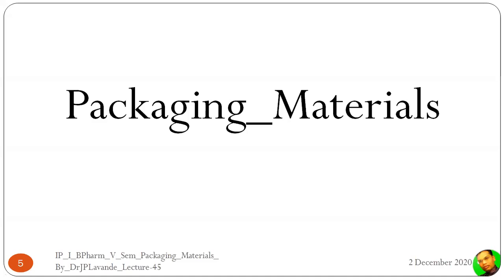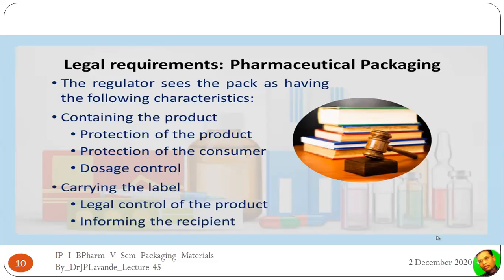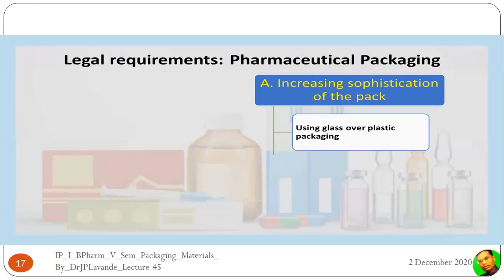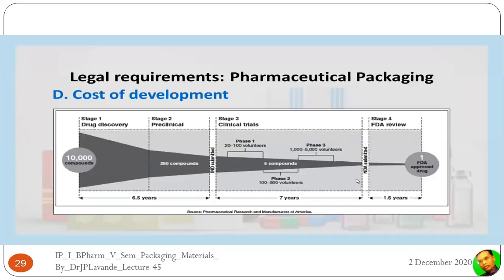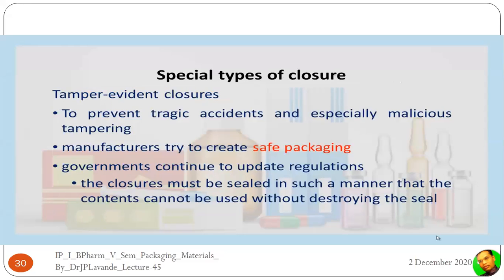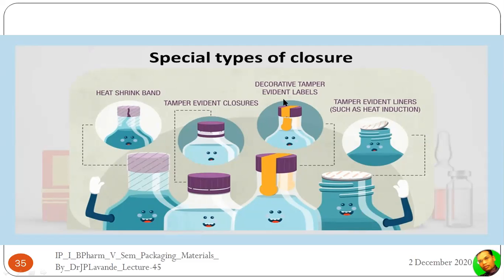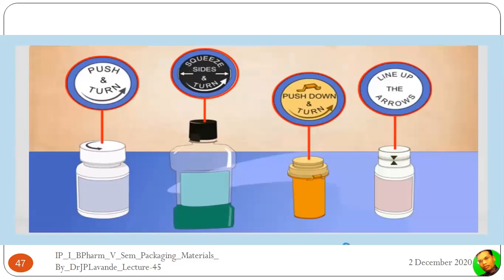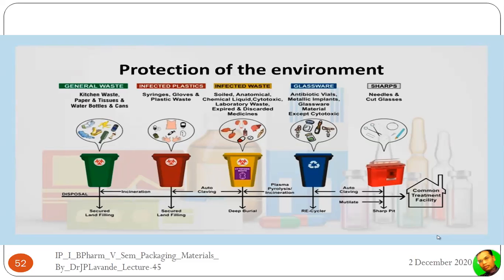IP I BPharm V Sem Packaging Materials By DrJPLavande Lecture 45